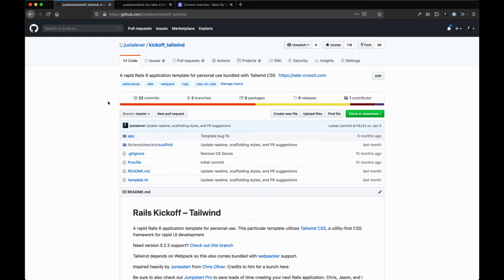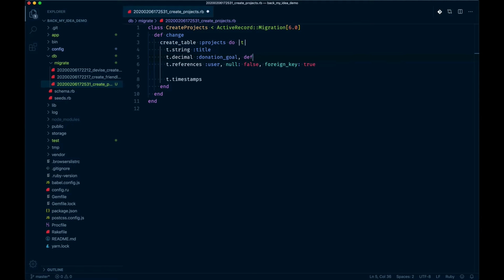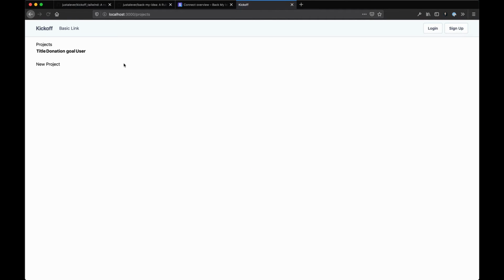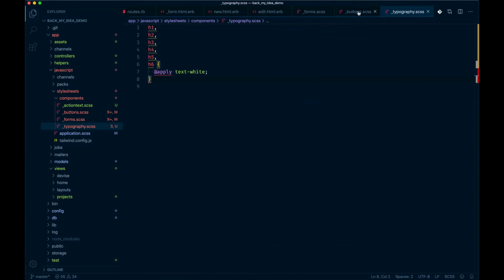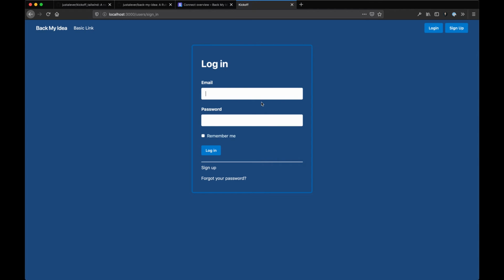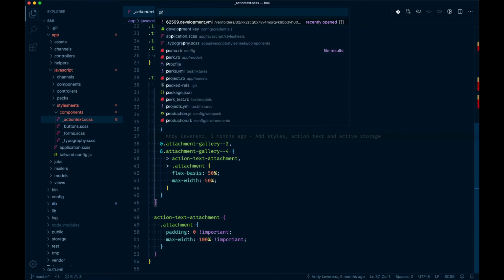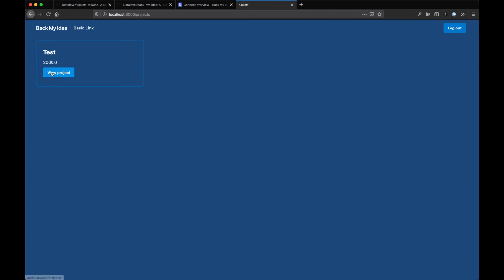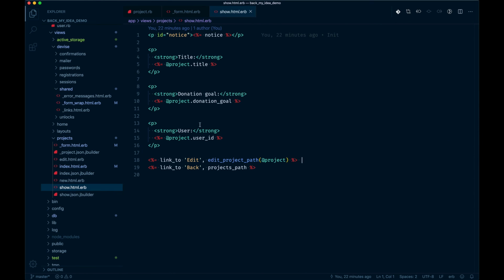Ruby on Rails - Stripe Connect Marketplace - Initial Project Setup - Part 2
Welcome to another installment of my Let's Build: With Ruby on Rails series. This series focuses on building a marketplace application using Stripe Connect. Users can sign up, purchase, and sell their own goods and services while the application takes a percentage of each transaction.

Our fictitious marketplace app is called Back My Idea. Entrepreneurs/Designers/Developers can pitch their concept of an app and ask for donations to help fund their process of building it.

### Stack

- Stimulus JS
- Vanilla JS
- Stripe Connect
- Tailwind CSS